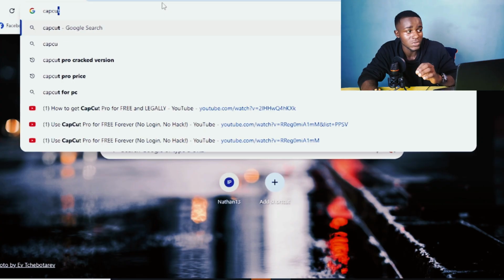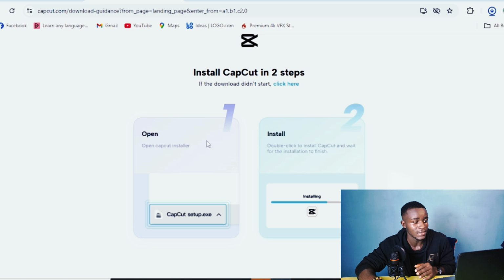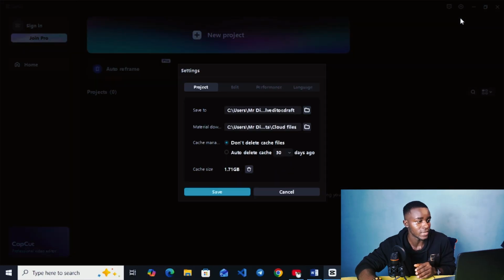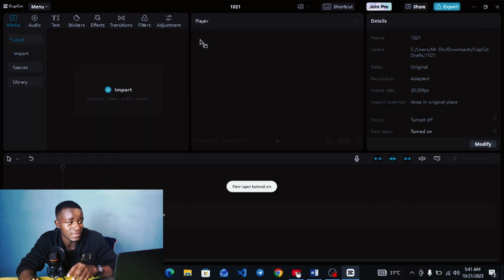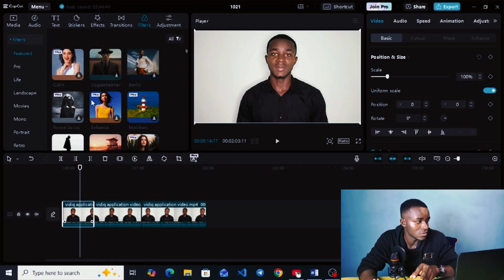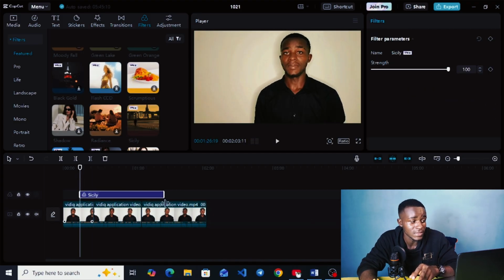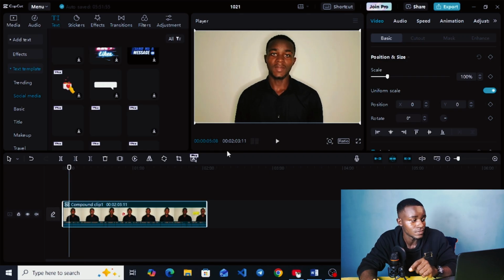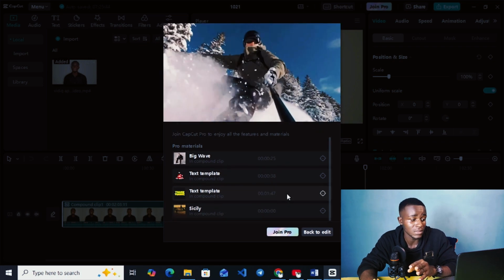How To Get Capcut Pro For Completely Free The Right Way!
🚀 Unlock CapCut Pro for FREE — 100% Legal & Safe!**

Want to use CapCut Pro without paying a dime? 👀 In this video, I’ll show you step-by-step how to get CapCut Pro completely free for life — no hacks, no cracked apps, and no shady methods.
This is the official, legal, and right way to enjoy all premium features of CapCut Pro, including no watermark, advanced effects, AI tools, and professional editing tools — absolutely FREE! 💻✨

Whether you’re a YouTuber, video editor, or content creator, this method works perfectly for Windows, Android, and iOS.

👉 Watch till the end to learn the secret method and make your videos stand out like a pro!